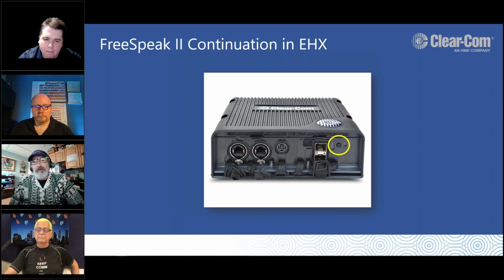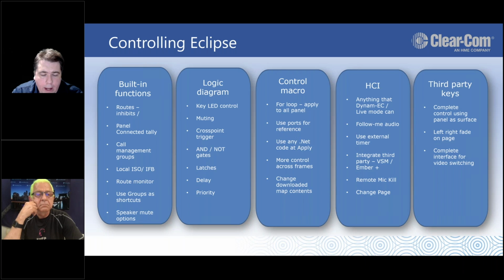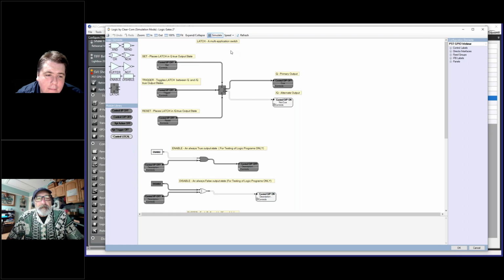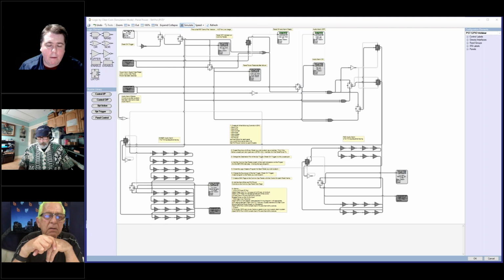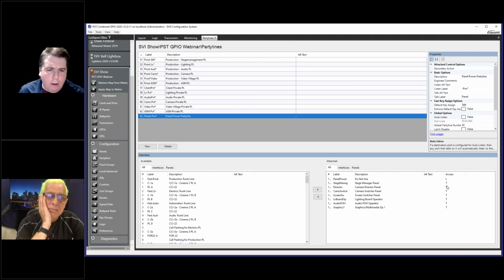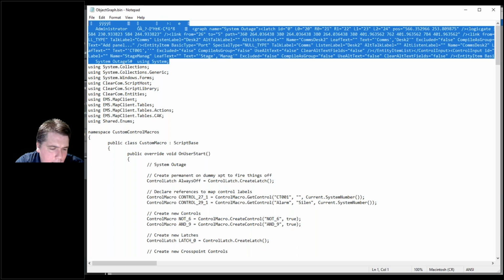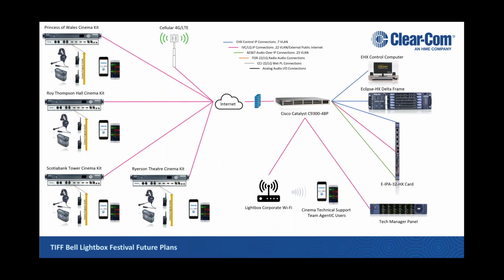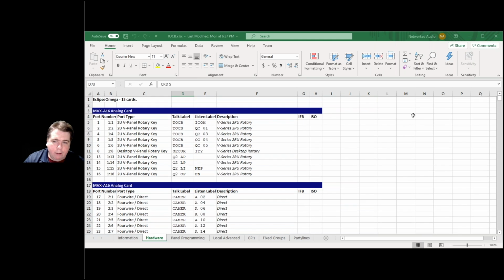Clear-Com: Relays, Controls & GPI/Os …Oh My – PST #070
On PST #070, we go deeper into Clear-Com’s EHX Matrix with more tips and tricks. We picked up where we left off with Rom and added a new Clear-Com team member to our panel, applications engineer Erik Devane along with John Christie from Stage Vision of Ontario, Canada.

Streamed on Monday, June 22, 2020, at 8:00 PM